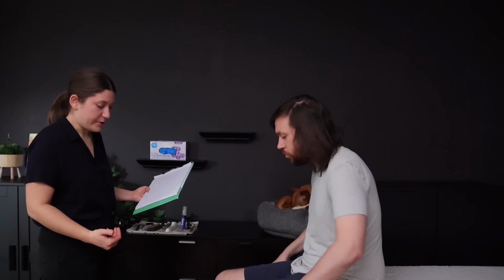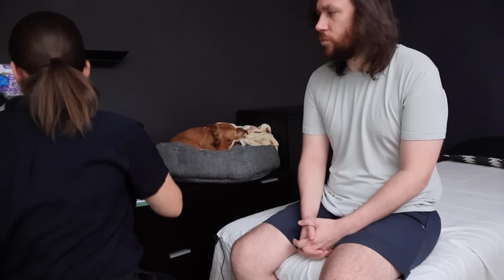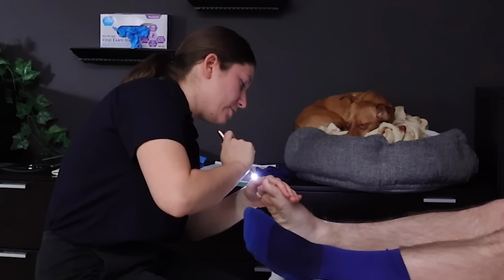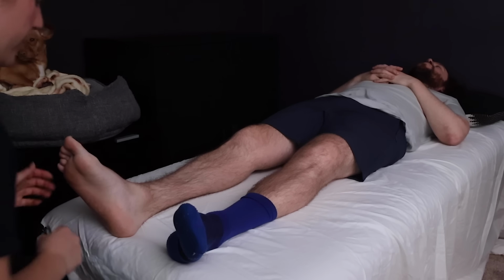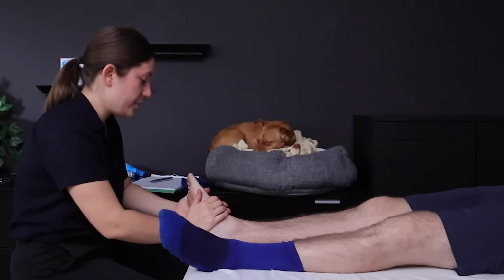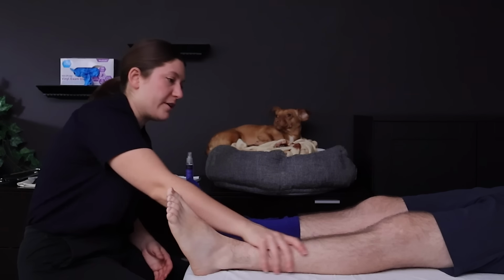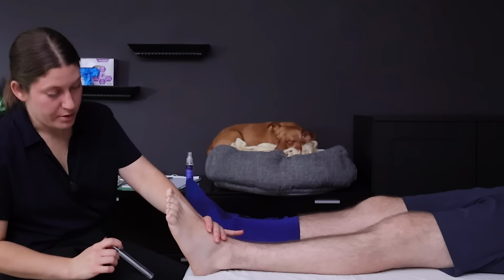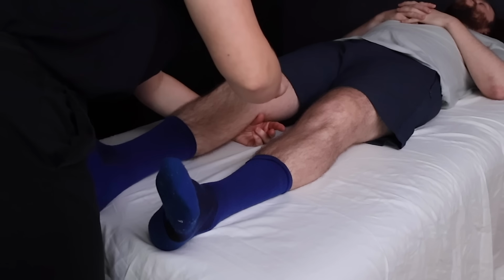[MEDICAL ASMR] Diabetic Foot Exam | Sensation Loss Test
Today Jeremy and I demonstrate a diabetic foot exam in a patient experiencing neuropathy (sensation loss). I do the sharp/dull test, vibration test, cold/warm test and more. It also includes a thorough check of the feet. Click more for a fun fact about us!

Fun Fact # 153 — Chili fun fact today! We learned a new trick! Circle spin! He's so smart and wonderful and cute. I’m going to do an IG post of all of Chili’s tricks soon so follow us there! @chilibasmr

P.S. no Jeremy does not really have diabetes. Yes, he's ok. This is roleplay! I am not a real doctor! ❤️😅

What I use to prep myself for bed: Celeste sleepytime tea